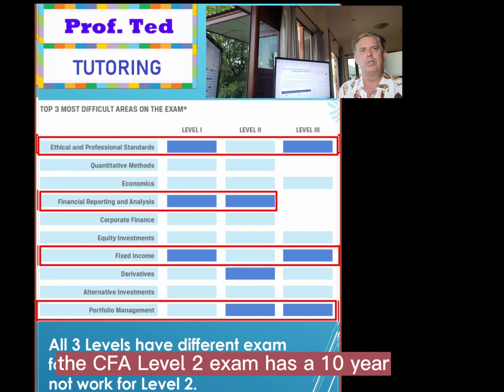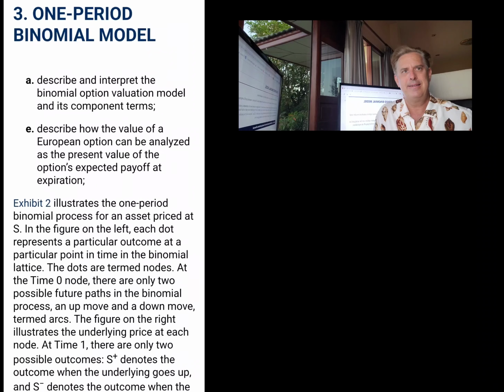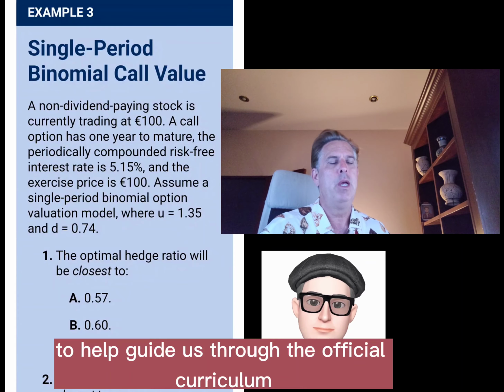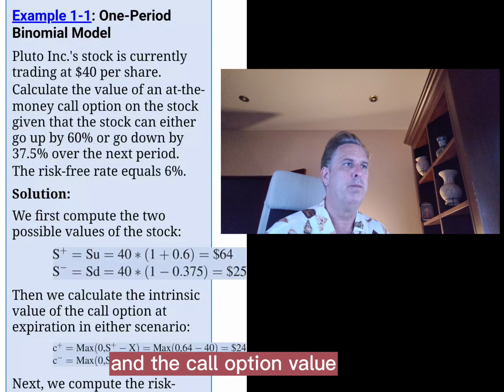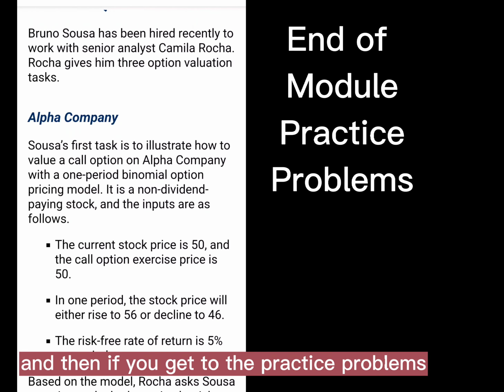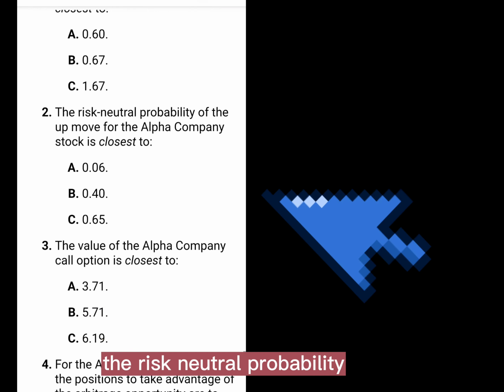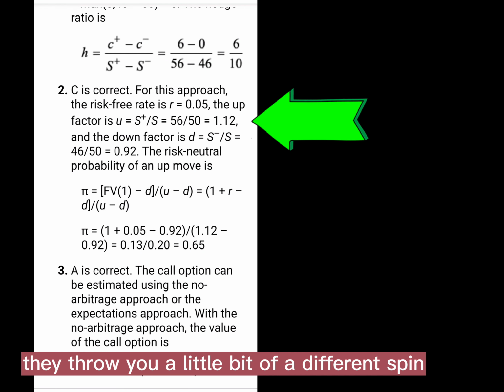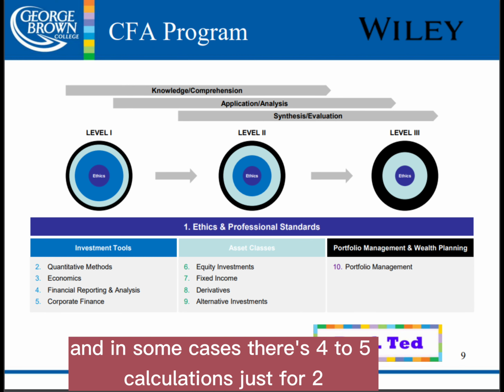In this 3 minute and 33 second video I look at 2 CFA® Level II LOS from the Derivatives Module.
Prof. Ted and Wiley have worked together to craft a very special offering with the focus being on affordability and flexibility. Using Wiley’s Self Study courses as the foundation for the offering, we have added the lecture videos from the gold and platinum courses, and we added two hours of one-on-one coaching from Prof. Ted.. We also lowered the price from normal retail by $100 USD from $595 USD to $495 USD for each course!

Prof. Ted passed all three CFA exams on the first attempt.

Pricing for the Prof. Ted & Wiley CFA® Exam Prep was carefully customized to provide maximum value, affordability and flexibility. Prof. Ted realises that even at $495 USD, it may be beyond the resources of some candidates depending on their geographic or economic circumstances. The price with no tutoring is $495 USD – $200 USD Tutoring value = $295 USD. This is basically materials cost.